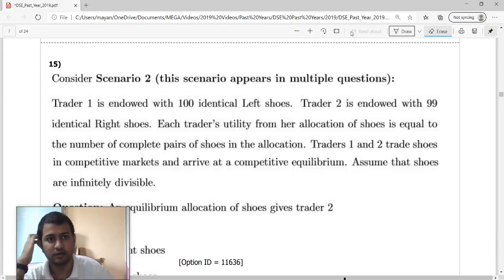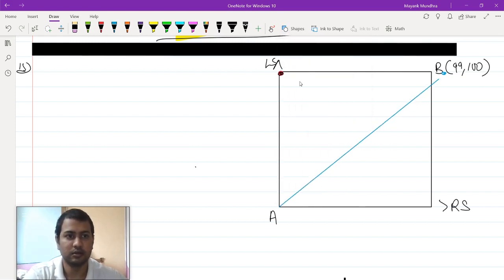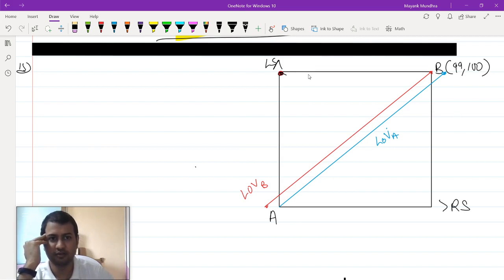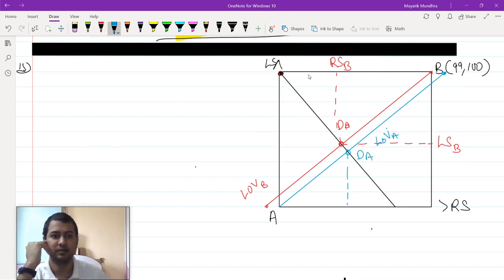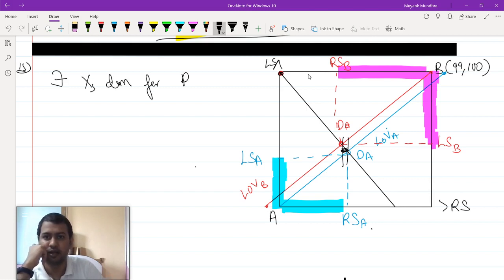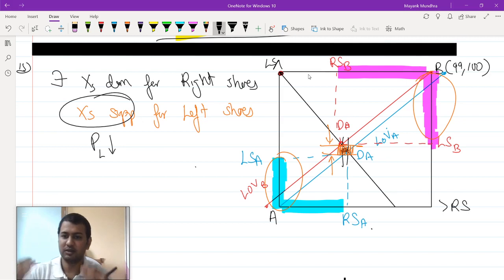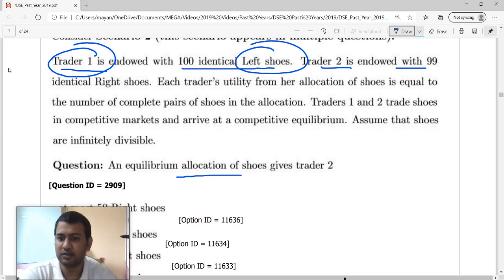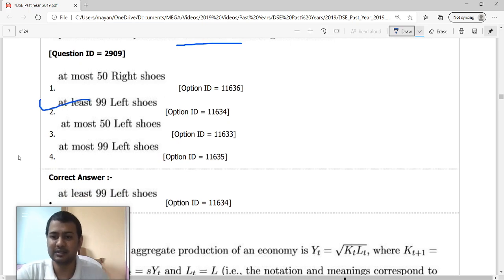DSE 2019 Q15